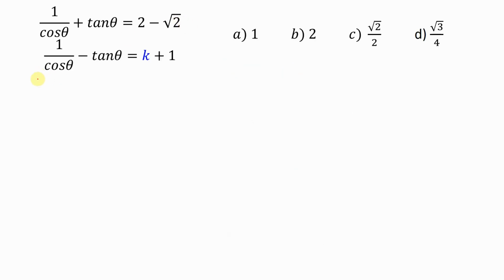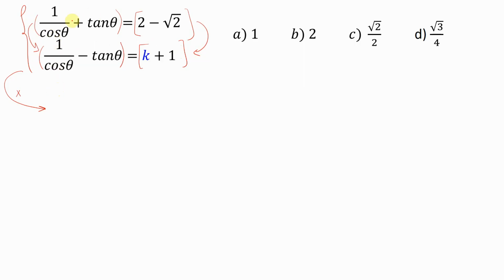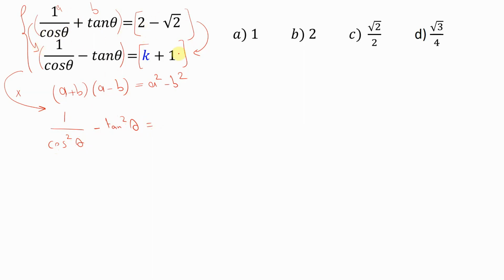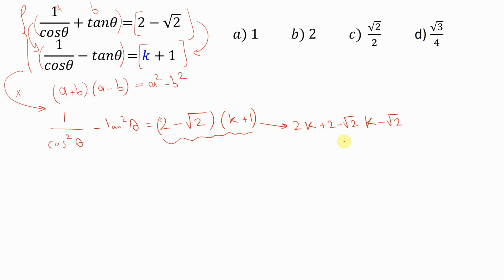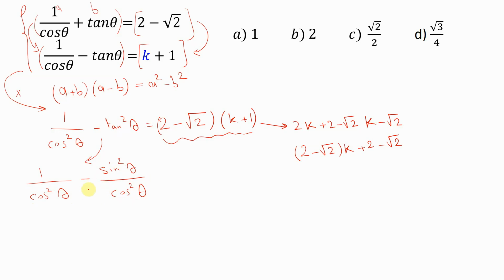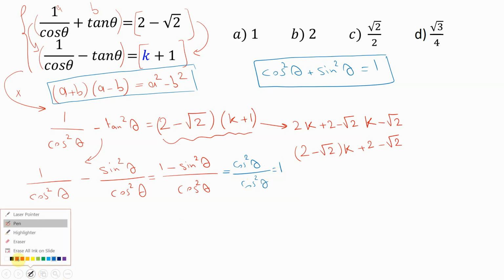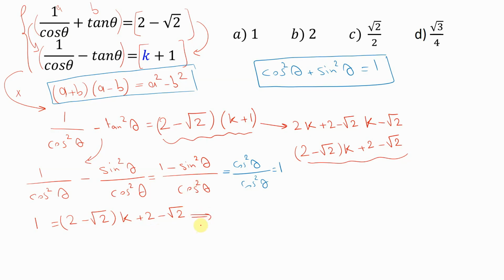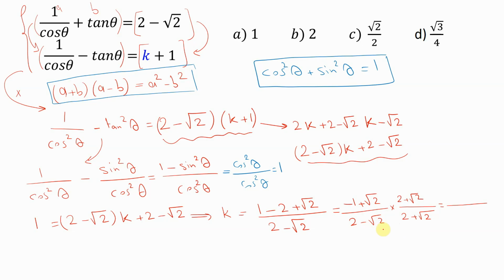Find the Value for k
Hello world! In this video I will show how to find the value for k with an easy method. I mentioned some of the background formulas that you require to solve this problem.
Reminder formulas are as follows:
1. (a-b)(a+b) = a^2-b^2
2. 1+tan^2x = 1/cos^2x